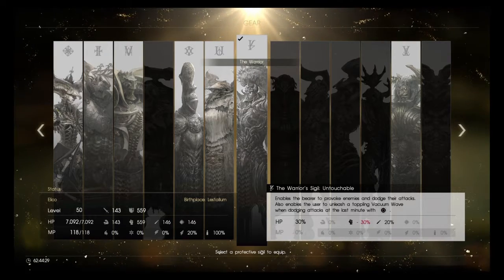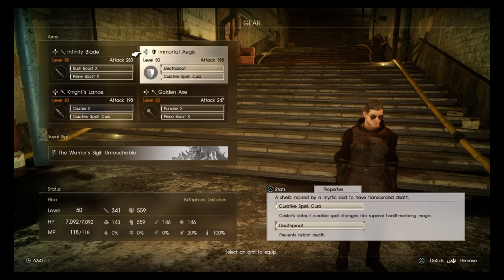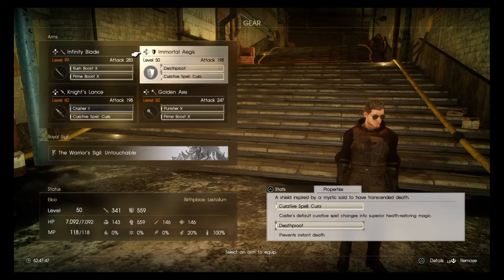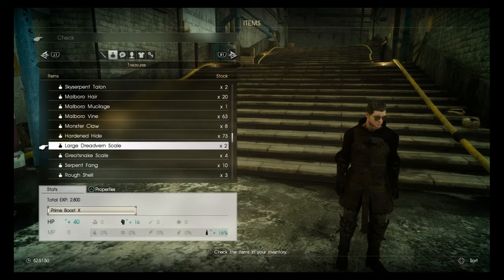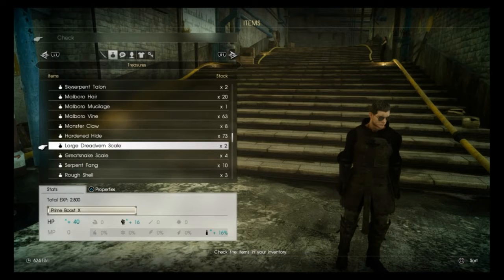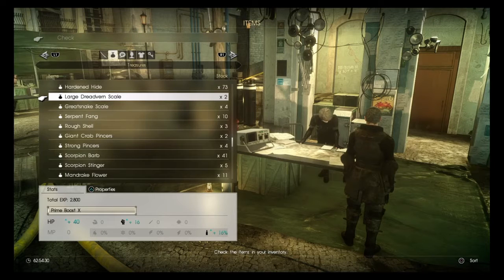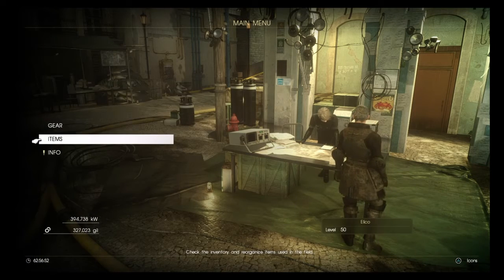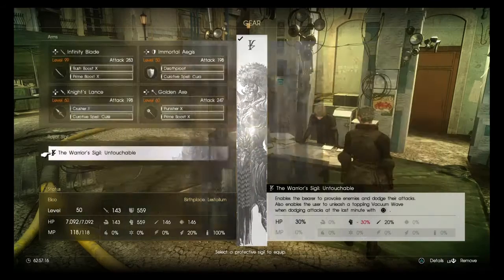End Game Tank Build ( Final fantasy XV Comrades )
Build that revoles around self sustainablity and agro